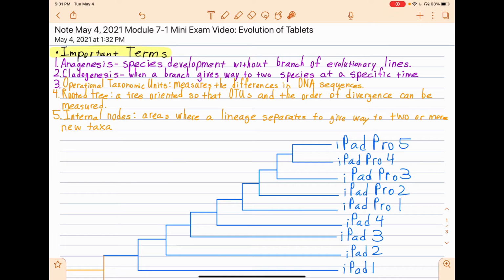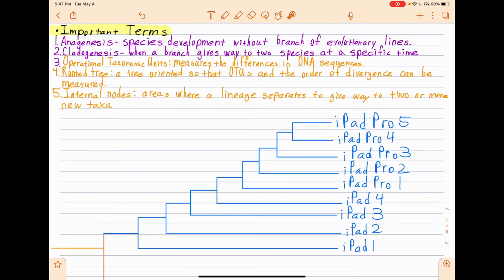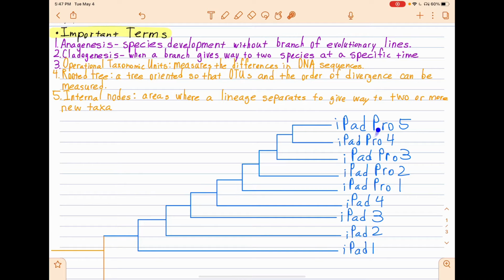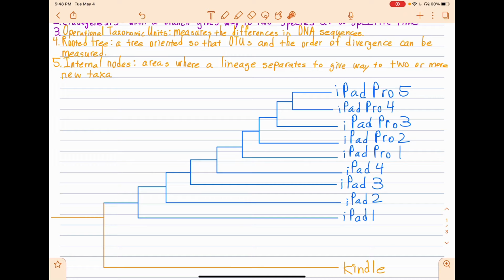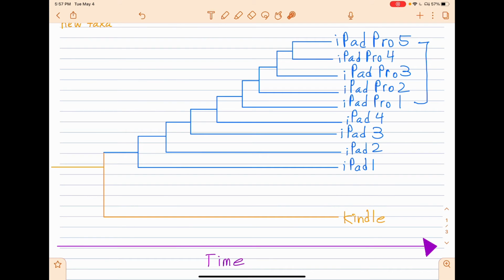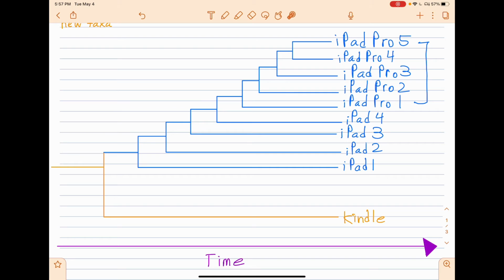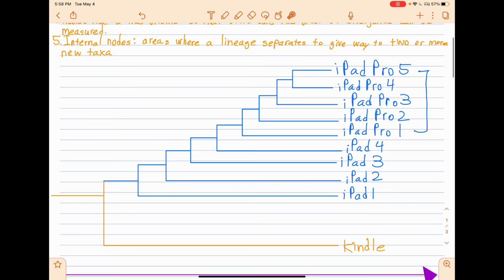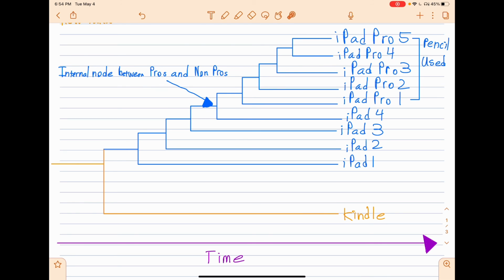Module 7-1 Mini Video: The Evolution of Tablets